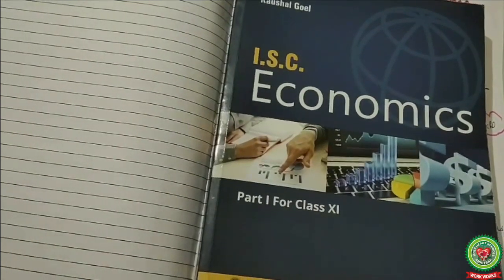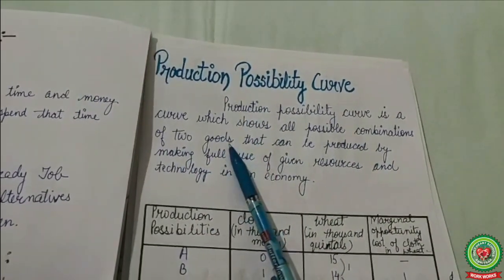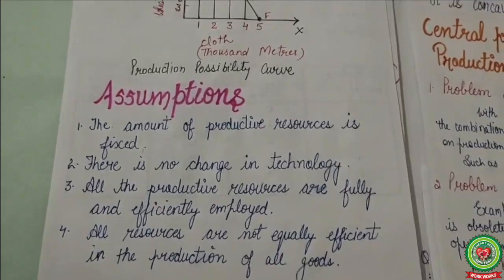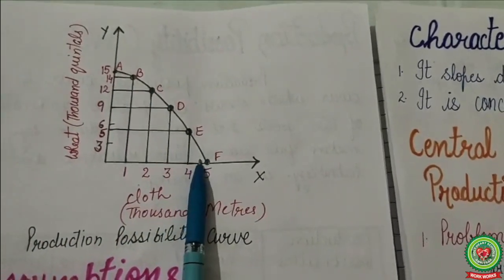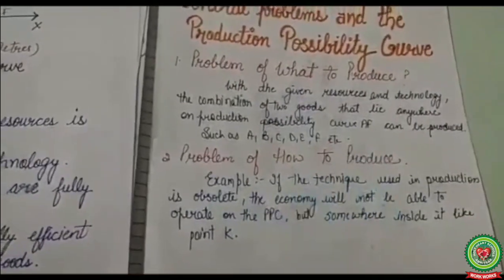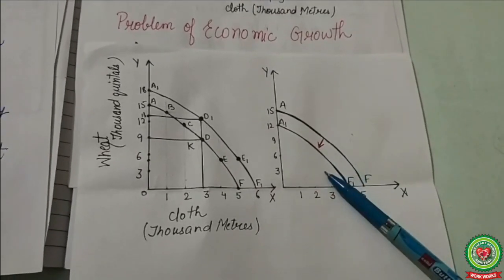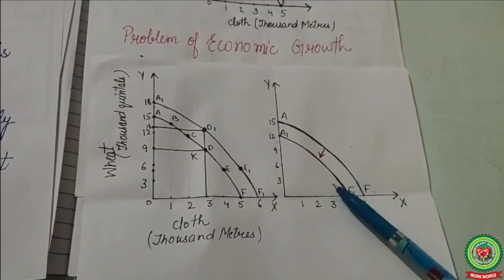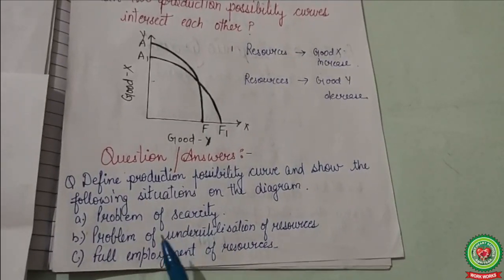Basic problem of Economy|Class 11|Economics|Holy Heart Schools|May 12 2020